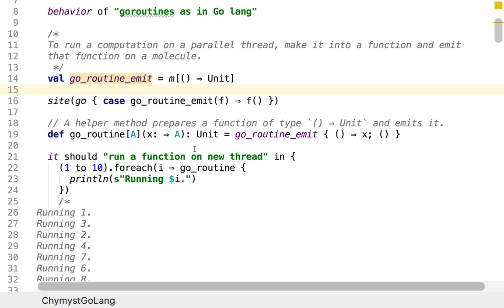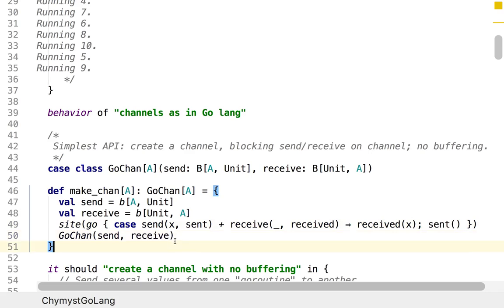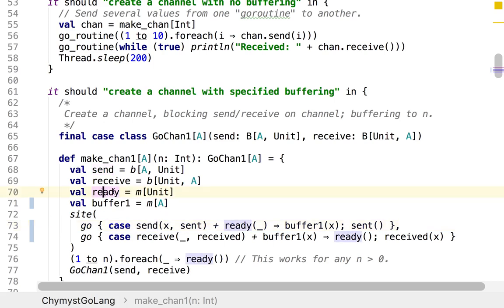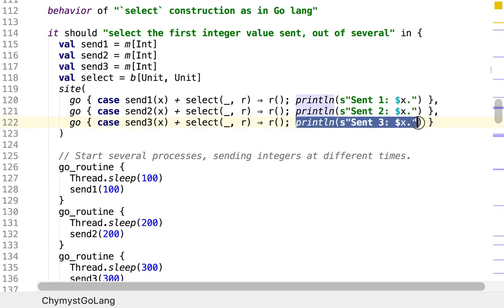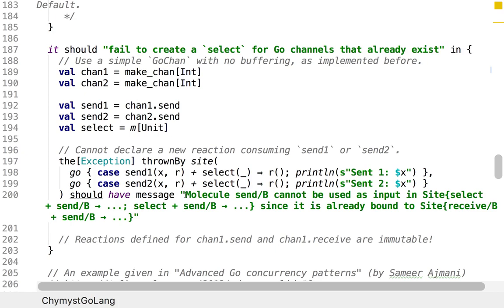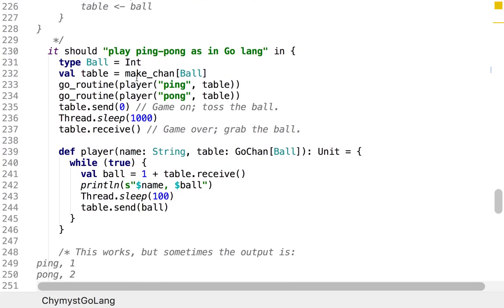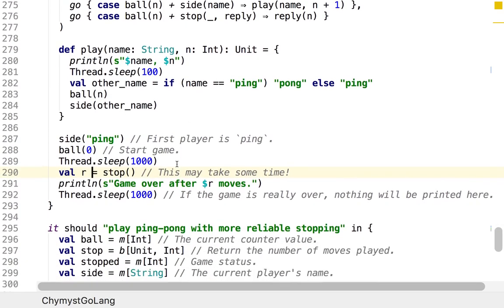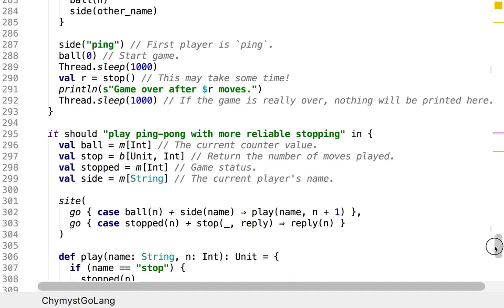Comparison with the Go language (Concurrent programming in the Chemical Machine)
It is interesting to compare the programming model of the Chemical Machine with the channel-based communication model adopted by the Go language.

This tutorial shows how to use the Chemical Machine (with the `Chymyst` library in Scala) to imitate the concurrency primitives of the Go language: the "goroutines", the "channels", and the "select" construction.

The main similarity between the Chemical Machine paradigm and the CSP paradigm (as implemented in the Go language) are that channel "send" action is somewhat similar to emitting a molecule. When a message is "sent on a channel", it waits until someone "receives" it. This is similar to how an emitted molecule remains at the reaction site until some reaction consumes it.

At that point, similarities end and differences begin:

- Sending and receiving are blocking operations by default, while emitting a molecule is a non-blocking operation in the chemical machine
- Reactions start automatically on the chemical machine, while "goroutines" need to be started manually
- The Chemical Machine encourages data-driven reasoning, while the Go language requires reasoning about processes that run and send messages to each other at a given time
- The full set of reactions that contend on consuming a given molecule is defined statically in the chemical machine, while the Go language allows the developer to define new code that contends on reception from any previously defined channels
- The chemical machine helps the programmer to expose potentially ambiguous and non-deterministic code, which the Go language does not make that apparent

See also "Concurrency in Reactions", a tutorial book on `Chymyst` and Chemical Machine programming